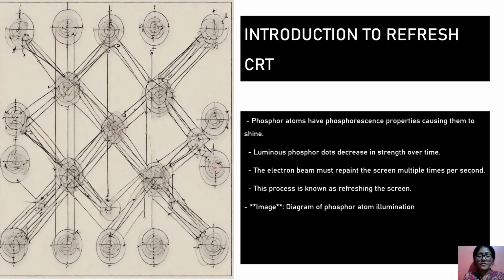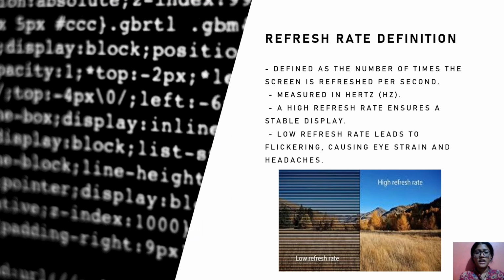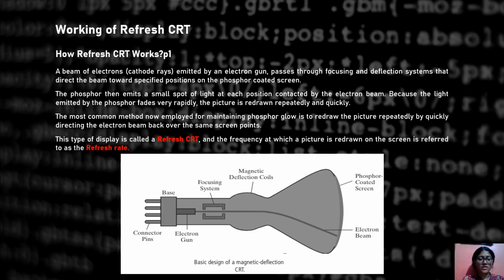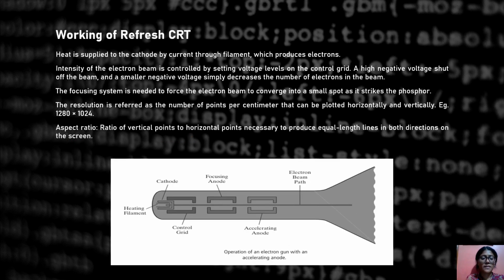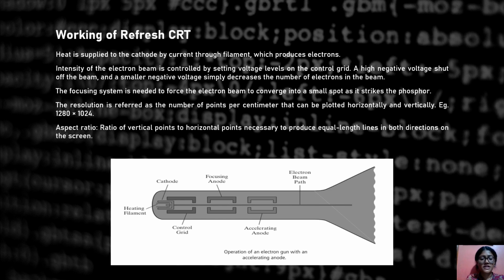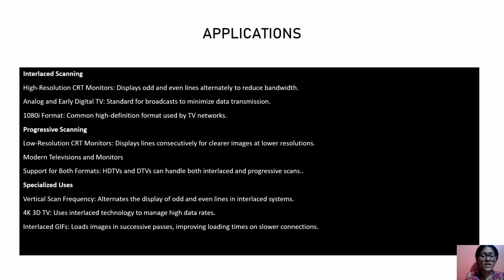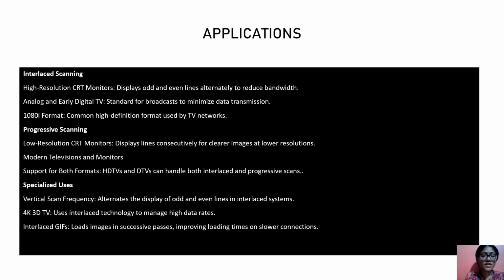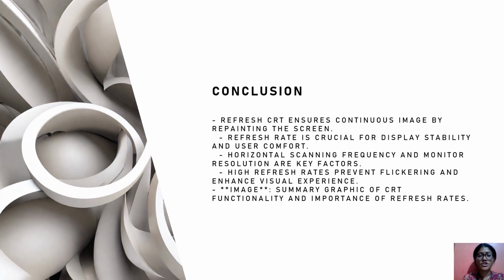Refresh CRT-Computer Graphics and Fundamentals of Image Processing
In this video, we explore Cathode Ray Tube (CRT) technology in Computer Graphics, focusing on Refresh CRTs. Discover how refresh rates affect display quality, the role of electron beams in creating images, and the difference between interlaced and progressive scanning. Learn about the significance of CRTs in shaping computer graphics history. Dive into this easy-to-understand explanation of Refresh CRTs and their impact on display technology.